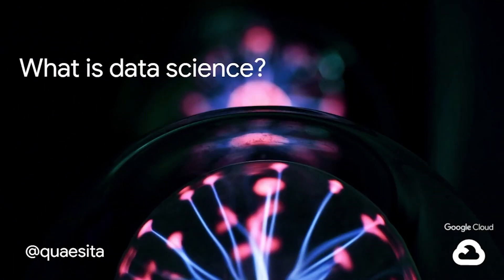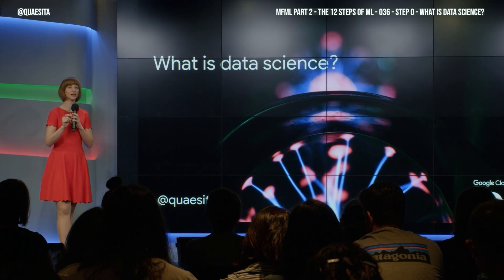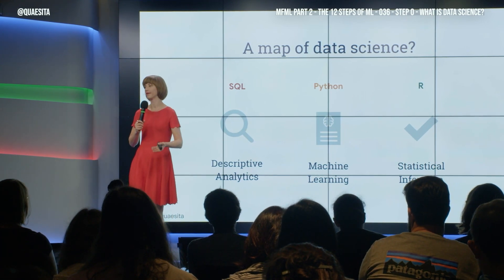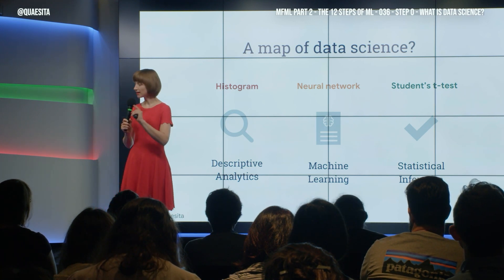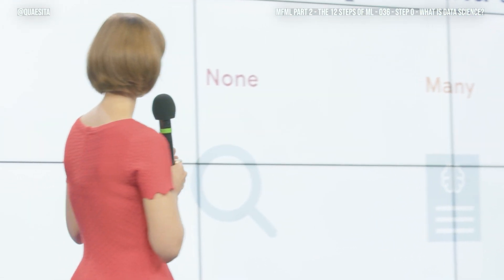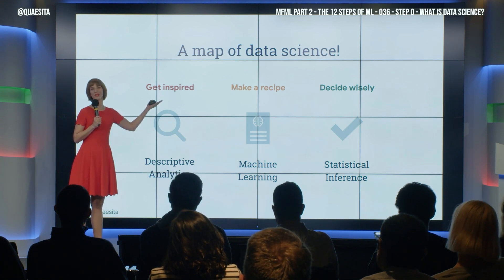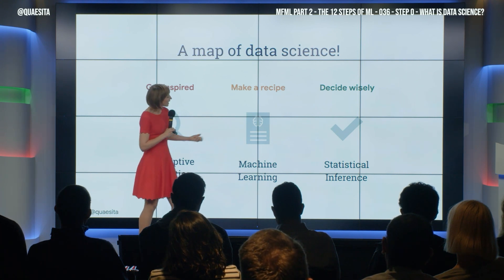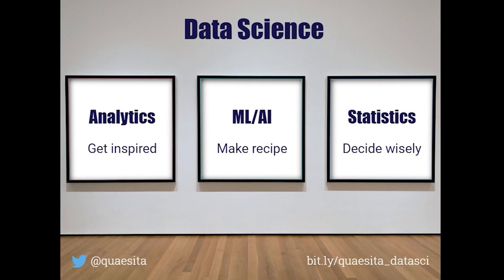MFML 036 - What on earth is data science?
Data science is the discipline of making data useful and it's an umbrella term for three subdisciplines:
- Analytics
- Machine learning
- Statistics

In this video, we look at the differences between these three subdisciplines and how to tell them apart. In the next episode, we'll develop a flowchart for diagnosing which one you need.

If you found this video useful, the best way to say thank you is to share it.